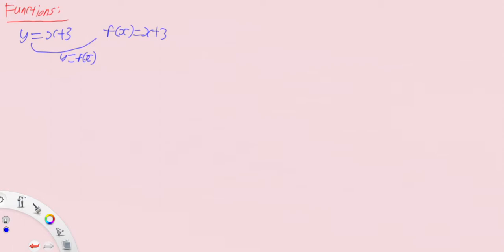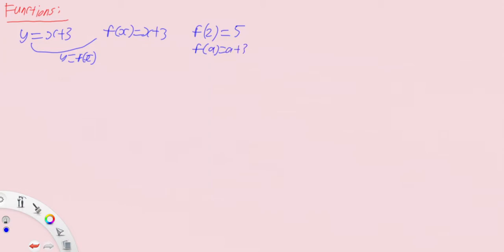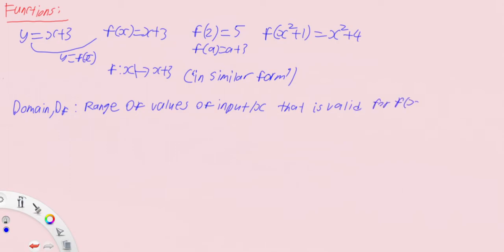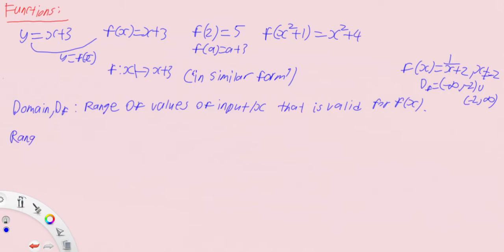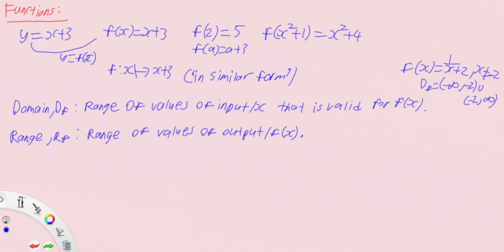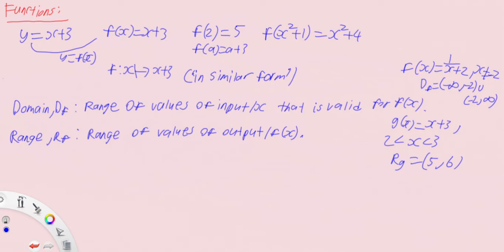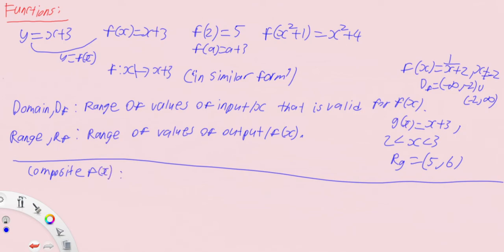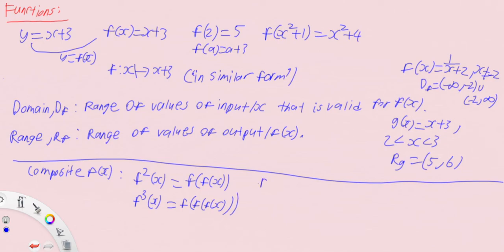Introduction to Functions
Hai~ :3

A new topic yay! A relatively easy topic that could be the cause of carelessness.